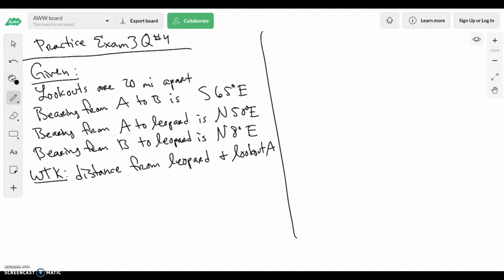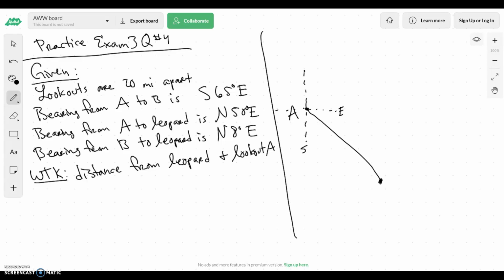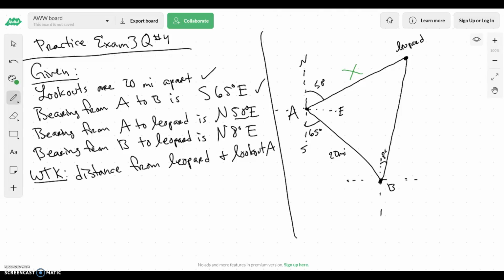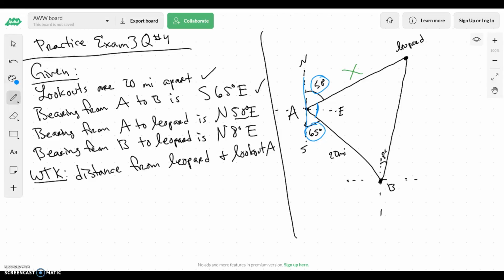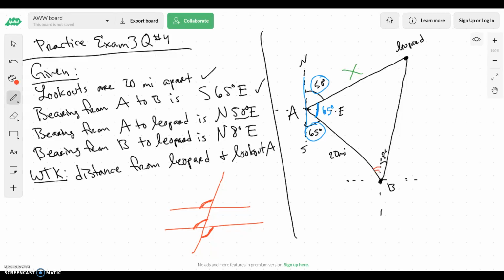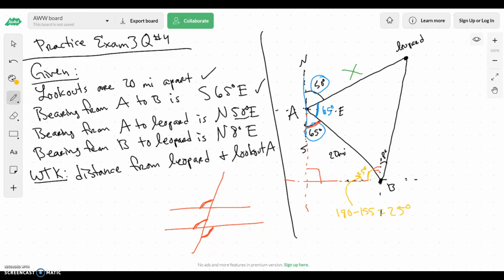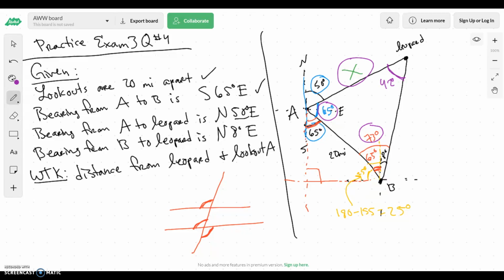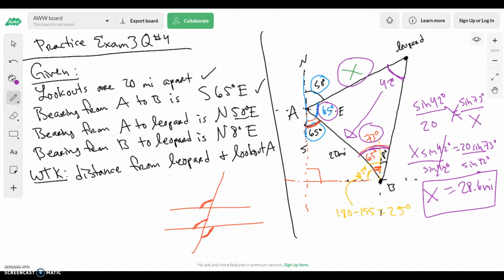Math 104: Bearing Problem Practice Exam 3 Question 4